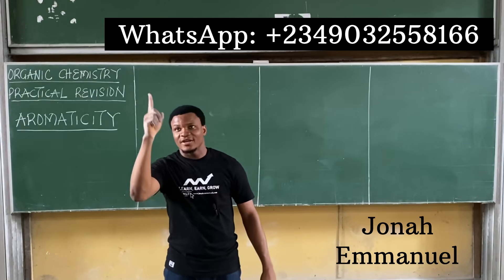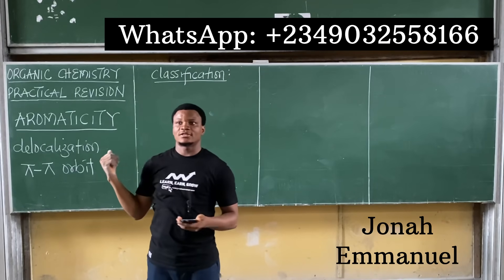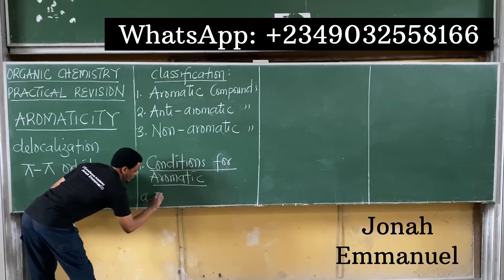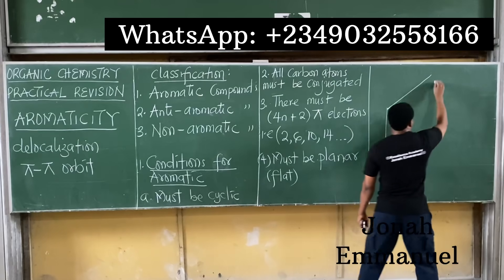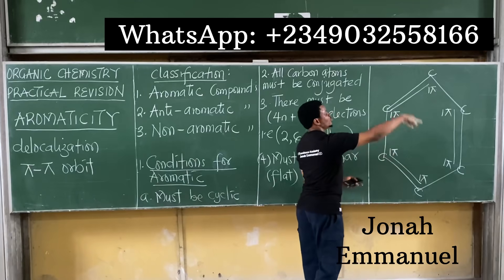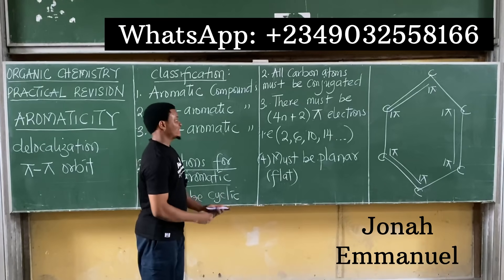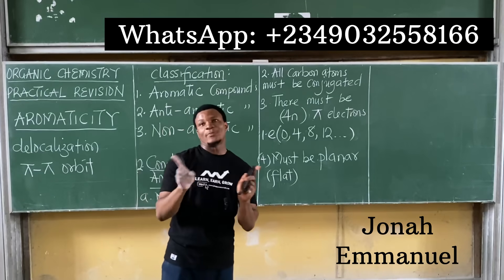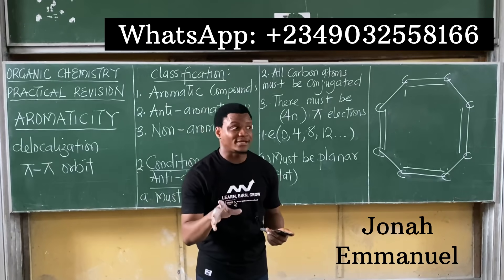AROMATICITY - ORGANIC CHEMISTRY: Meaning, Classification and Examples.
This organic chemistry video gives a complete explanation about AROMATICITY ORGANIC CHEMISTRY. In this organic chemistry lesson viseo, you'll learn aboutAROMATICITY ORGANIC CHEMISTRY as well as how tohow to classify organic compounds as aromatics, anti-aromatics and non-aromatics. This video gives a complete guide on AROMATICITY ORGANIC CHEMISTRY.